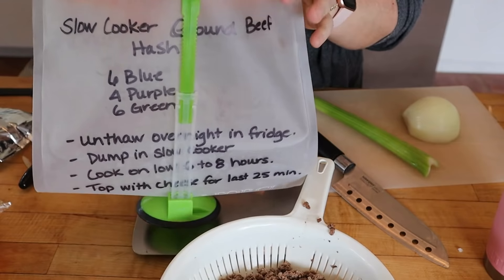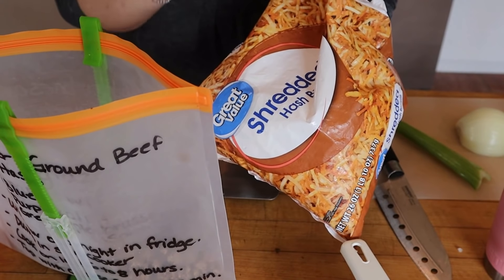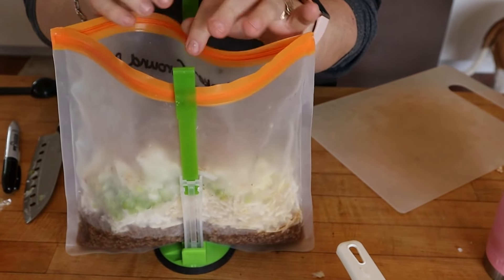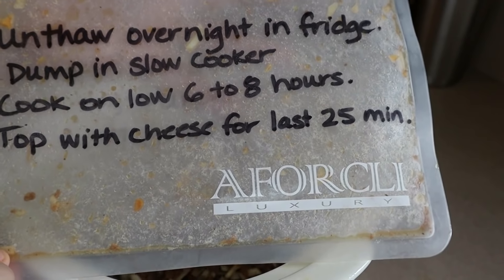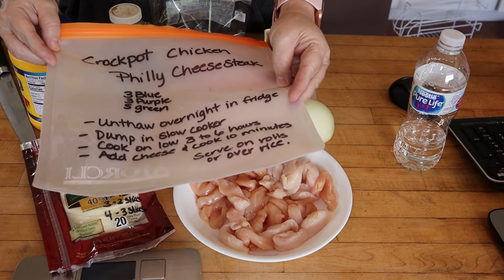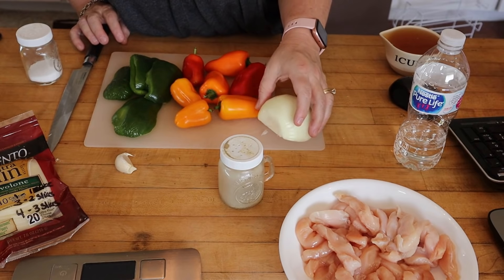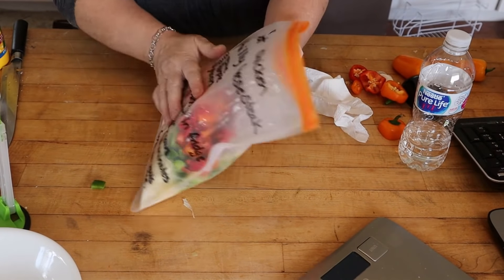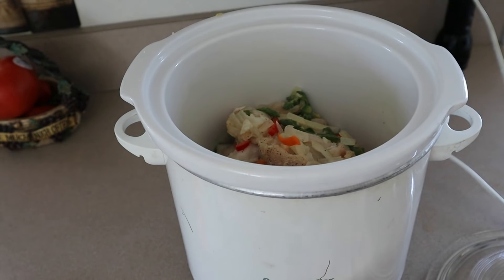CROCKPOT / SLOW COOKER FREEZER MEALS | WHAT'S FOR DINNER | MAKE AHEAD & FREEZE | WW POINTS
Come cook with me and see what's for dinner.  Follow along with me as I meal prep 4 slow cooker / crock pot freezer meals and then follow through with cooking them in the slow cooker!  From start to finish!  Find out what's for dinner, and get the points for WW / Weight Watchers as well! (And yes, I know I use the word "unthaw" That's how we said it where I grew up. 😊 🤷‍♂️)

00:00 Start
01:50 Ground Beef Hash
08:59 Chicken Philly Cheesesteak
17:31 BBQ Meatloaf
28:17 Chicken Taco Chili

// WHAT'S FOR DINNER:
GROUND BEEF HASH 💙6 | 💜4 | 💚6
(Note - I just use 2 Tbsp soup mix in this recipe, not 3).

MODIFICATIONS: You can use 1 to 2 pounds of chicken for this recipe. If you use two pounds, it will increase the points for green

// ITEMS USED IN THIS VIDEO:
Gallon Reusable bags
**NOTE - You can use a dry erase marker on these and it washes off easily with soap and water!
Snack-size Reusable bags
Ozeri Food Scale
SMARTPAN Knife Set
Bag Holder Clips

// MISFITS MARKET is a subscription box of sometimes funny-looking, always delicious produce, designed to break the cycle of food waste, available in select states.  and using my code: COOKWME-TA4XTH